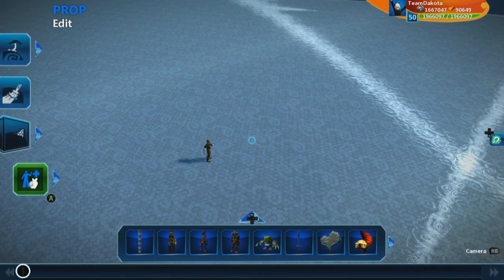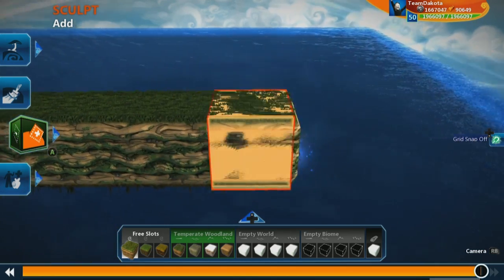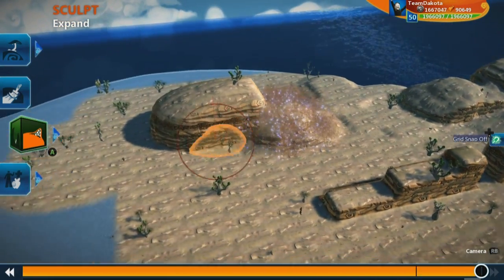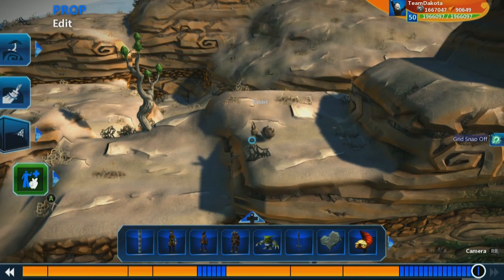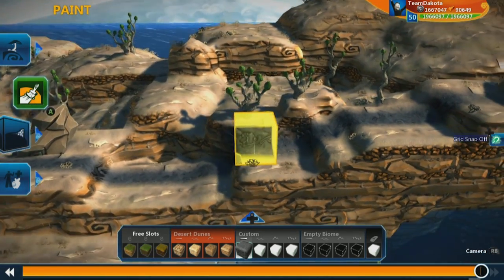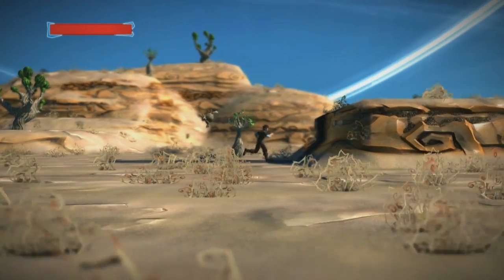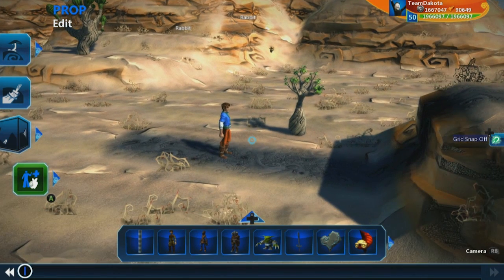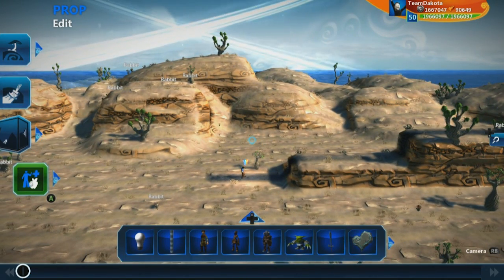2D #2: Designing 2D Spaces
In this video we'll show you how to design a 2D stage with snap to grid.

This level was shared on the community app SparkShare!